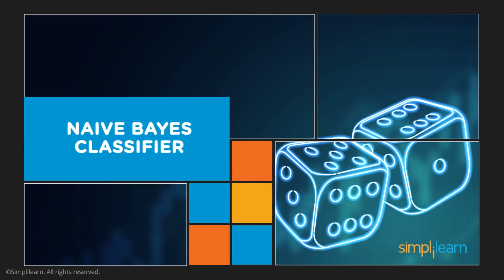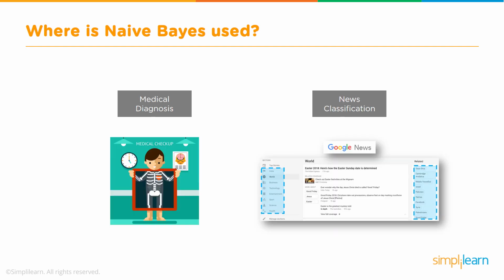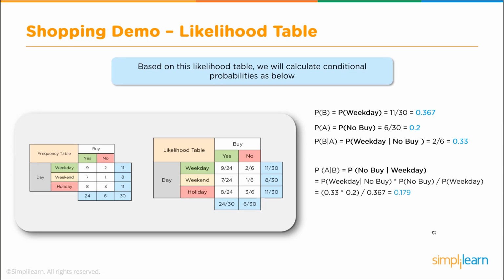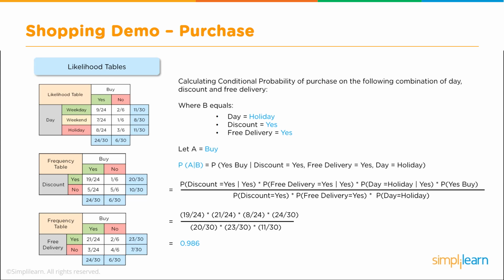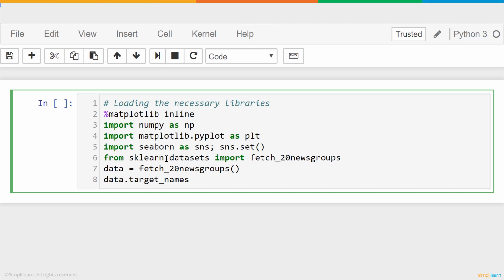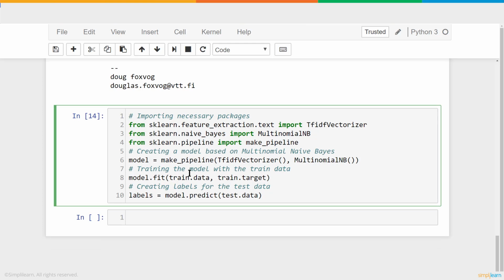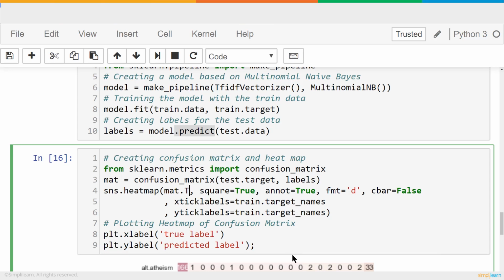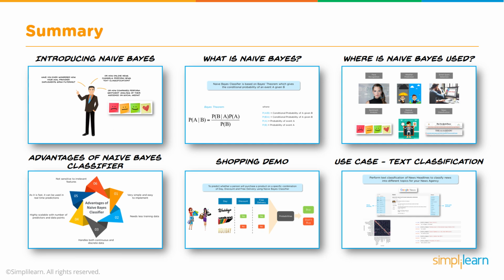Naive Bayes Classifier | Naive Bayes Algorithm | Naive Bayes Classifier With Example | Simplilearn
🔥IIT Kanpur - Professional Certificate Course in Generative AI and Machine Learning
🔥IITM Pravartak - Professional Certificate in Generative AI Machine Learning and Intelligent Control Systems
🔥IIT BHU - Post Graduate Certificate Program in Artificial Intelligence & Machine Learning

This Naive Bayes Classifier tutorial video will introduce you to the basic concepts of Naive Bayes classifier, what the Naive Bayes algorithm is and Bayes theorem in general. You will understand conditional probability concepts, where the Naive Bayes classifier is used and how the Naive Bayes algorithm works. By the end of this video, you will also implement the Naive Bayes algorithm for text classification in Python.

The topics covered in this Naive Bayes video are as follows:
00:00 - 01:06 Introduction and Agenda
01:06 - 05:45 What is Naive Bayes?
05:45 - 06:30 Why do we need Naive Bayes?
06:30 - 20:17 Understanding Naive Bayes Classifier
20:17 - 22:36 Advantages of Naive Bayes Classifier
22:36 - 43:45 Demo - Text Classification using Naive Bayes

For a more detailed understanding on Naive Bayes Classifier, do

What is Naive Bayes Classifier?
Naive Bayes is a supervised learning algorithm that is based on applying Bayes’ theorem with the “naive” assumption. The Bayes Rule gives the formula for the probability of Y given X. It is called Naive because of the naive assumption that the X’s are independent of each other.

✅ Skills Covered
- Generative AI
- Prompt Engineering
- ChatGPT
- Exploratory Data Analysis
- Descriptive Statistics
- Inferential Statistics
- Explainable AI
- Conversational AI
- Ensemble Learning
- Data Visualization
- Database Management